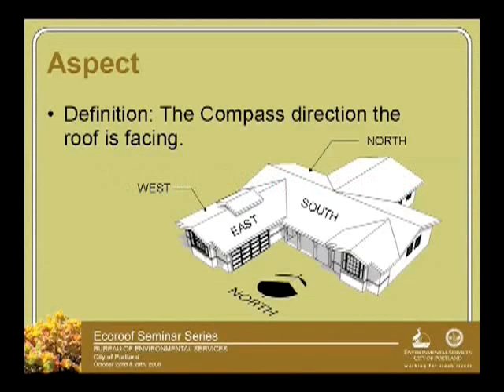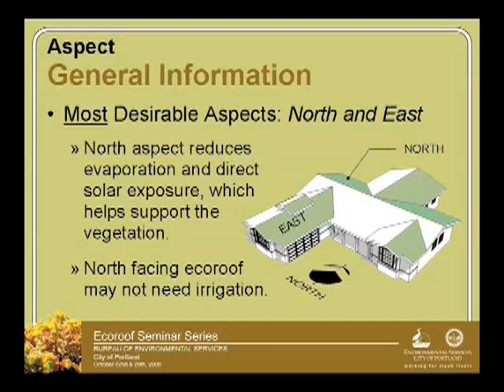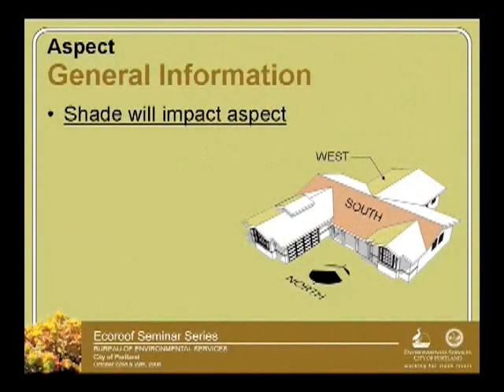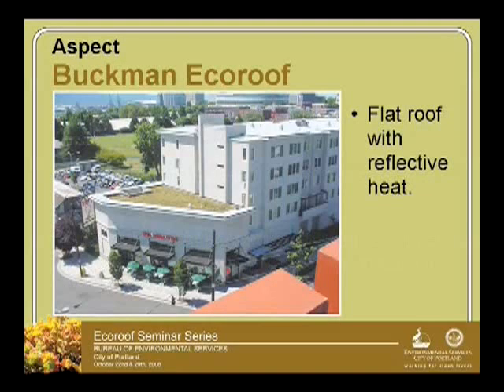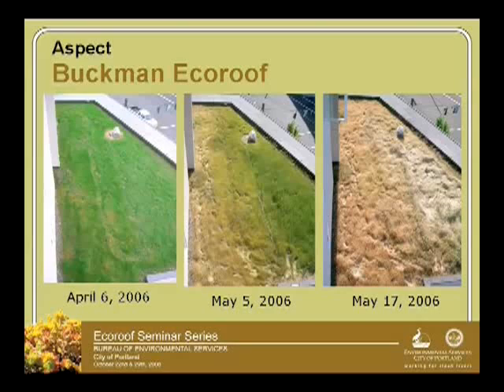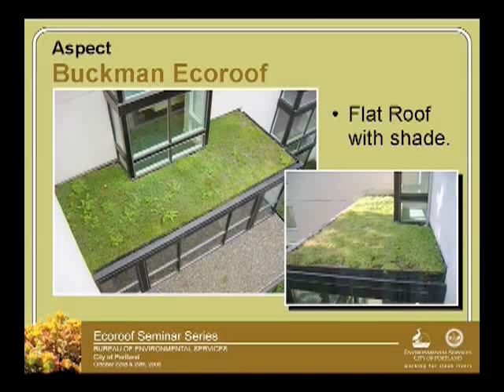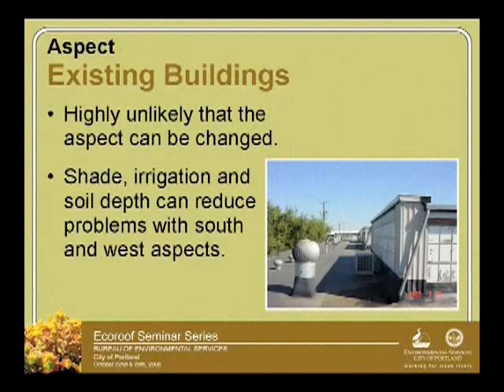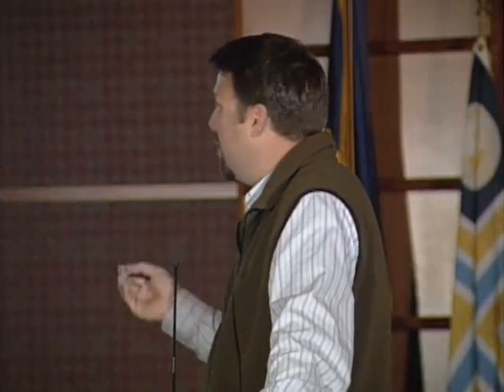BES 12. Building Design